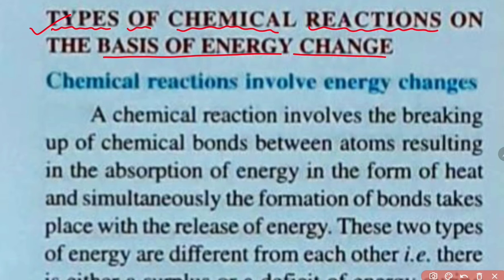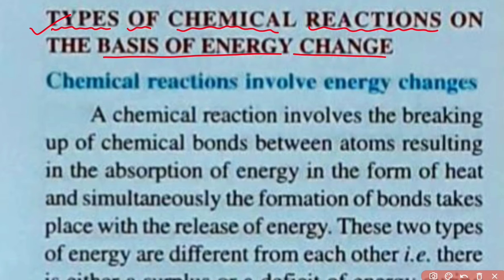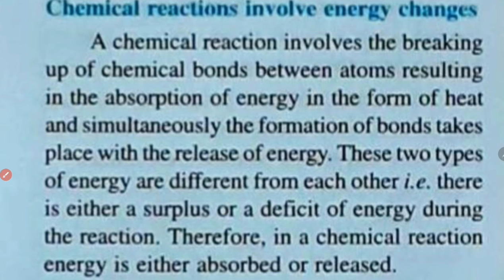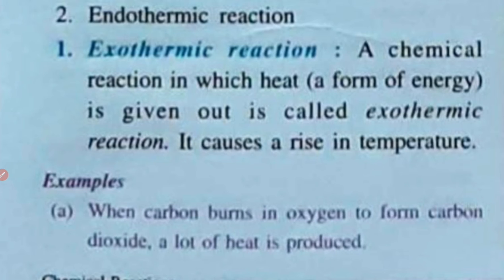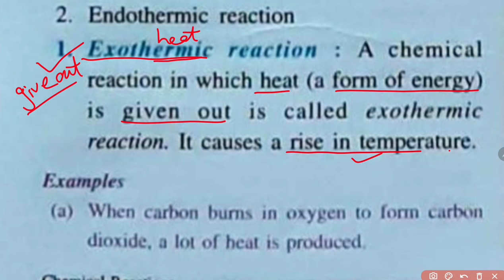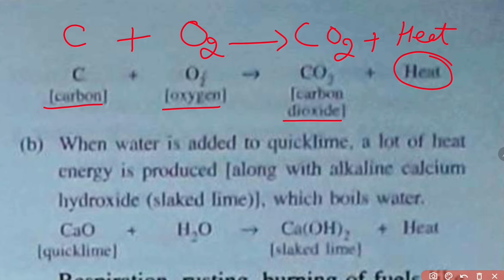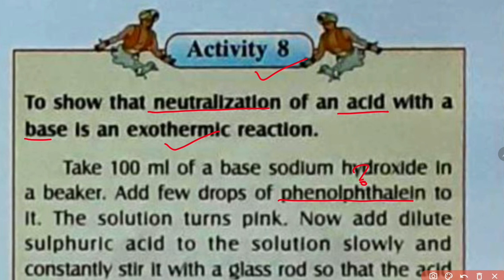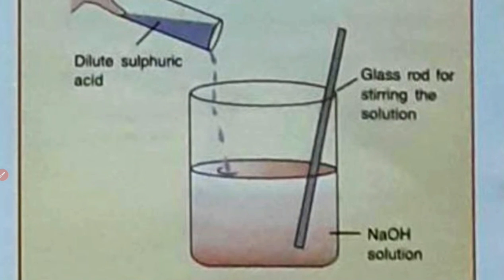Exothermic reaction class 8